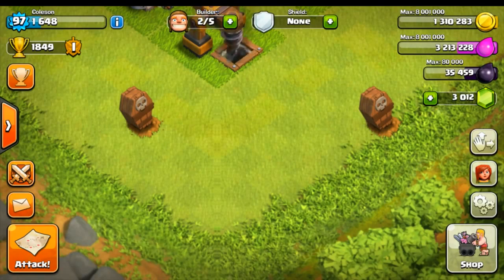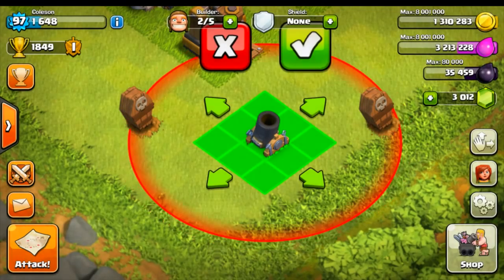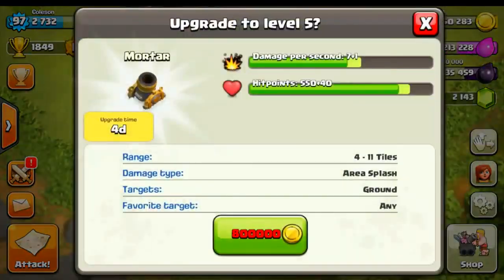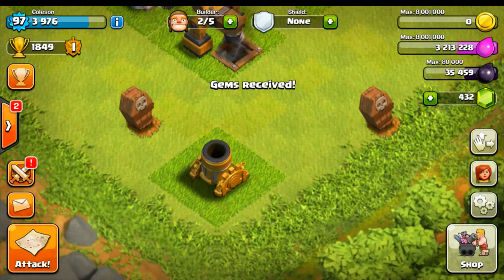CLASH OF CLANS WORLDS BEST TOWN HALL 8 FARMING BASE! 4TH MORTAR UPDATE SKELETON TRAP UPDATE